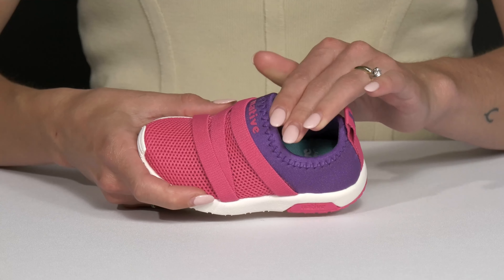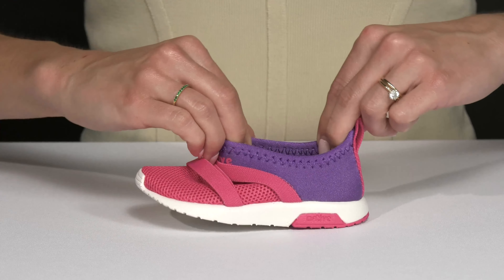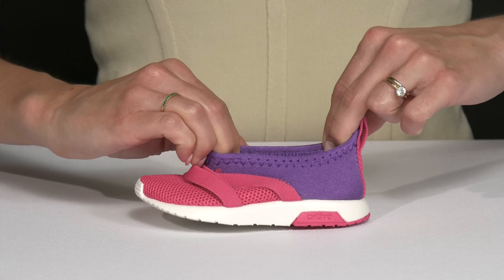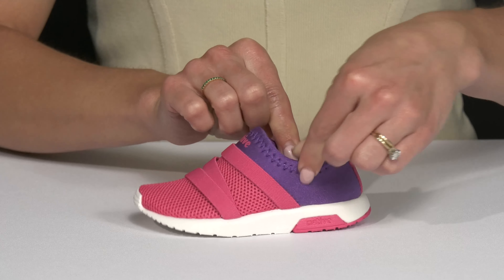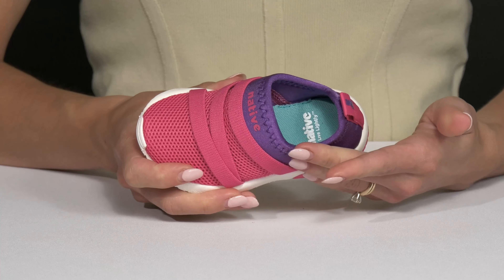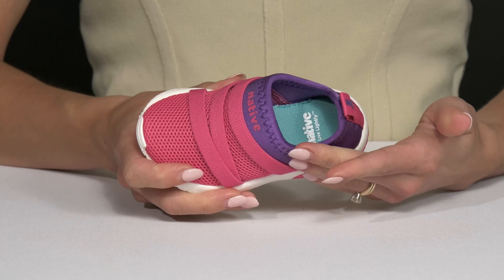Native Shoes Kids Phoenix (Toddler/Little Kid) SKU: 9053485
Finesse her back-to-school fashion with the sporty, no-lace Native® Kids Shoes Phoenix sneaker!
Breathable Lycra® mesh upper and neoprene heel cup provide a soft touch and durable wear.
Slip-on styling with elasticized vamp strap for a secure fit.
Heel tab loop for easy on-and-off.
Rubber toe bumper for enhanced durability.
Two-part EVA midsole offers serious comfort.
Ultra Lite rubber outsole stabilizes each stride.
Beast free, and suitable for little vegans.
Imported.